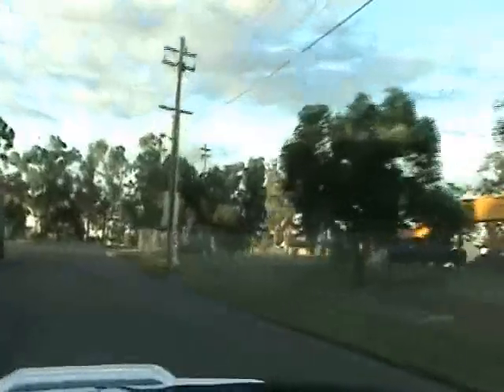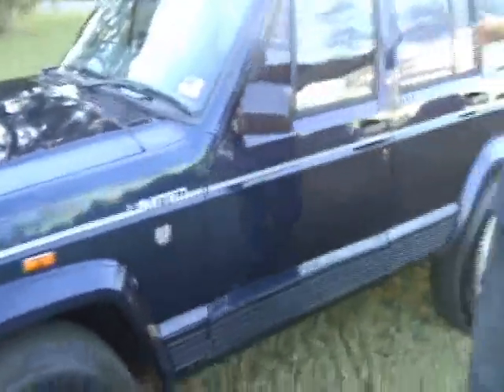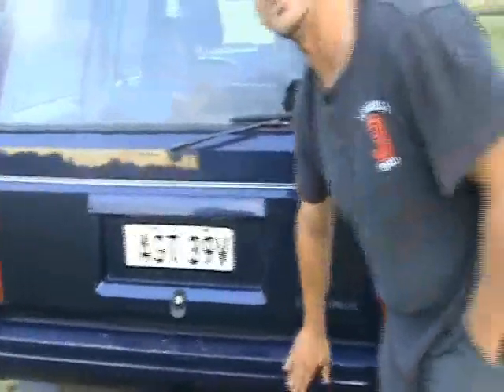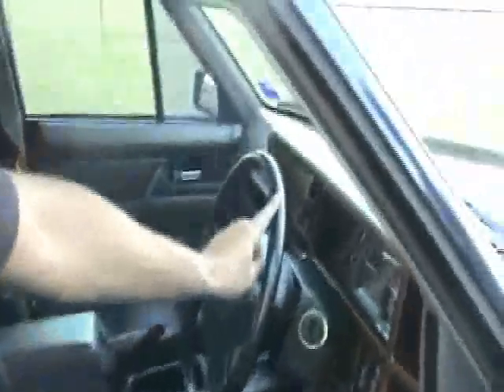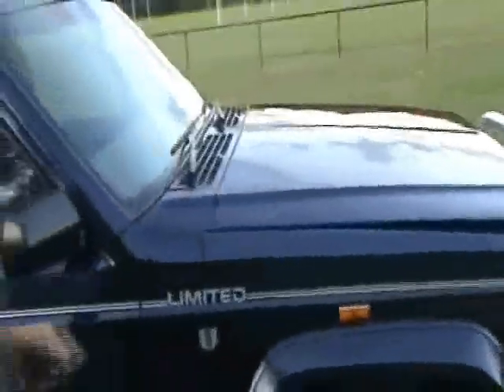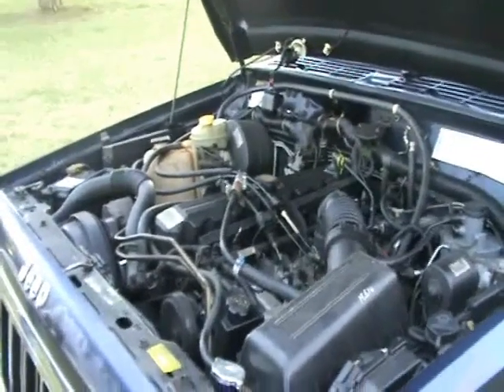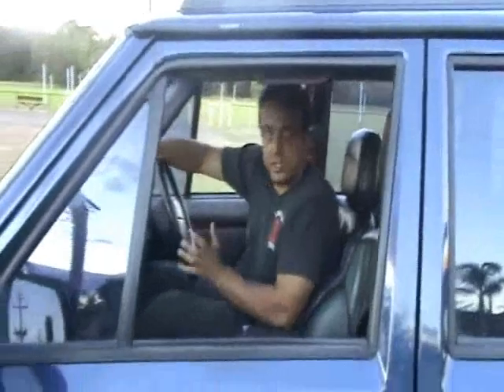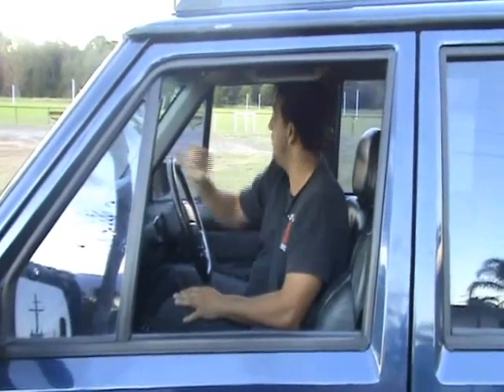1995 JEEP CHEROKEE LIMITED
unreserved on ebay
cars2go4u